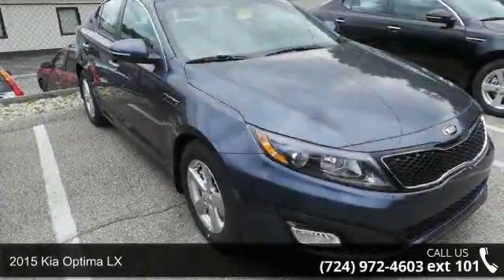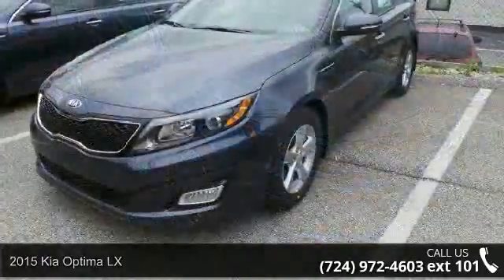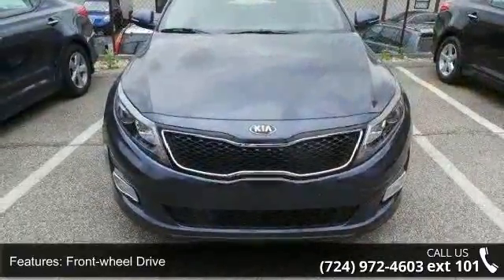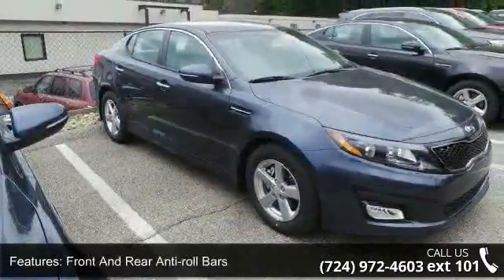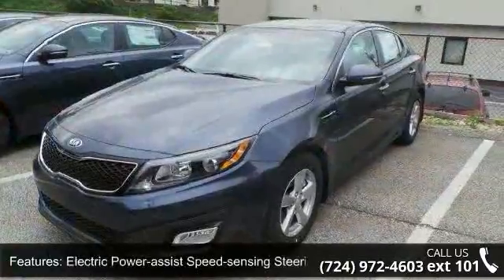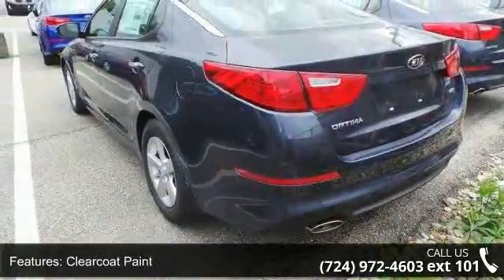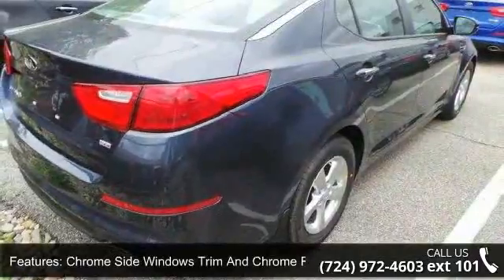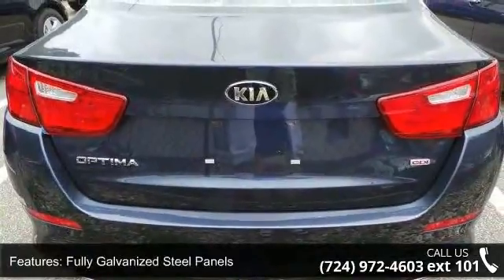2015 Kia Optima LX - Baierl Kia - Pittsburgh, PA 15237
With world-class engineering, outstanding performance and advanced safety systems, the 2015 Kia Optima gives you good reason to be passionate about driving a midsize sedan. It combines bold exterior styling, performance and a spacious, luxurious cabin. With the Optima, exhilaration is standard. The key to its exciting performance are the two available engines: the 2.4L Gasoline Direct Injection with an EPA rated 24 city/35 hwy mpg or the turbocharged 2.0L GDI I4 engine that delivers 274 horsepower and fuel efficiency of 22 city/34 hwy mpg. The Optima also has a standard 6-speed Sportmatic transmission for an engaging driving experience. The Optima Hybrid features a 2.4L Atkinson cycle 4-cyl. engine giving an amazing 35 city/40 hwy mpg. Spacious and comfortable seating can accommodate five adults and includes a driver's seat with power lumbar and available leather seat trim.